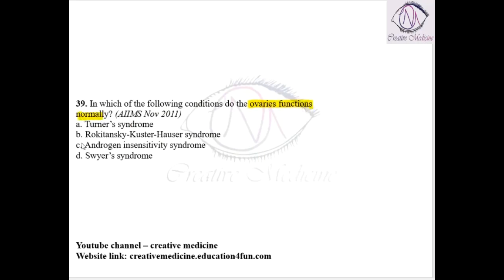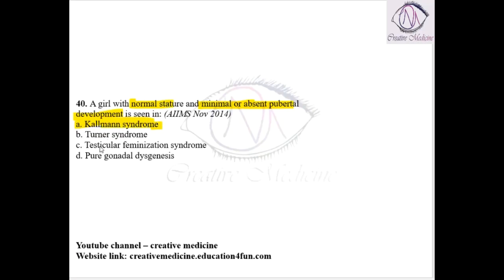Gynecology || Previous Year Question No. 58 mp4